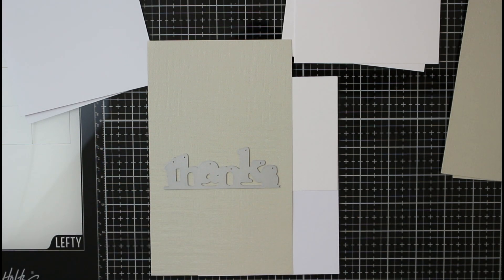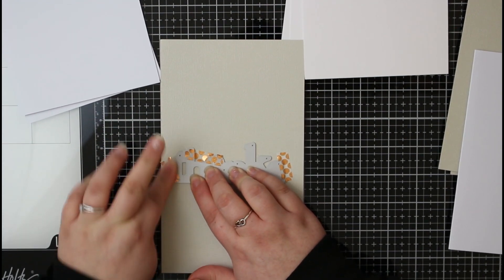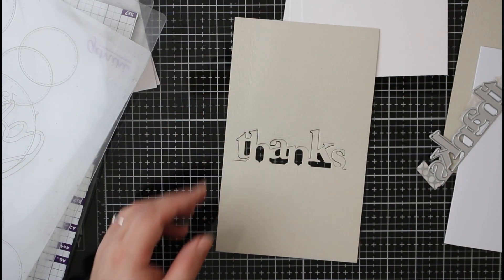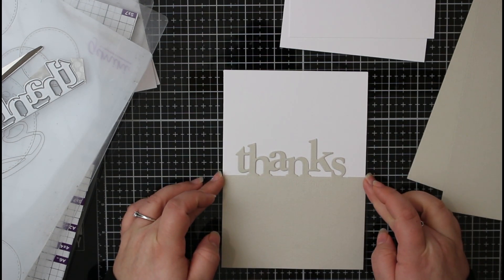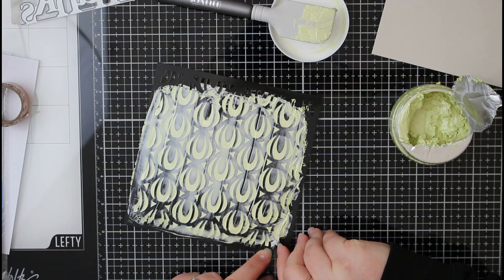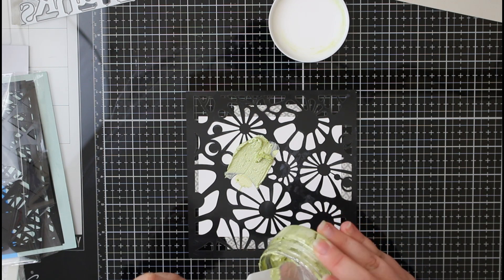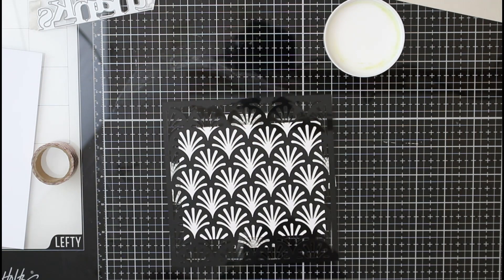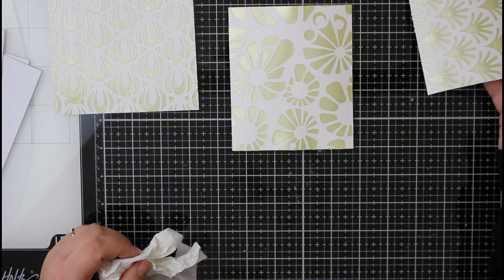Thanks A Bunch // 3 Cards, 1 Design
In this video I will be creating 3 cards, following the same design. It doesn't matter what sets you have at home, you can create these cards!

I am using the Crafters Companion Thanks stamp and die set. I picked this up in the sale from the Works, along with a few others in the collection. I am using different stencils to create the backgrounds with Nuvo Embellishment Mousse in Mint Tea.
PRODUCT LIST

By simply using these links, you will be supporting me and my channel and will allow me to continue creating this content.

EQUIPMENT & SOFTWARE